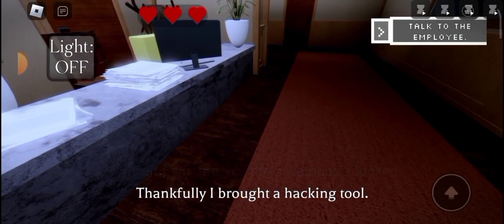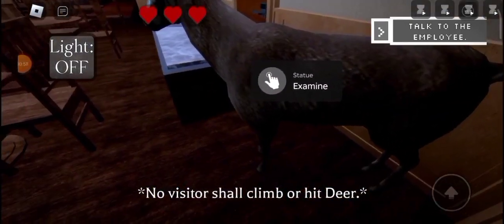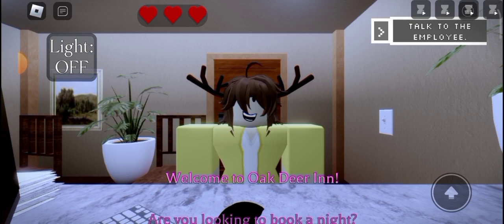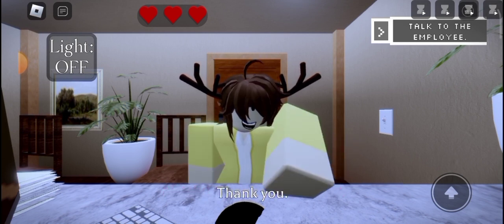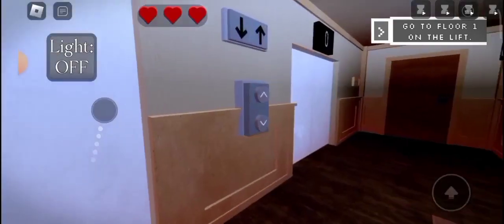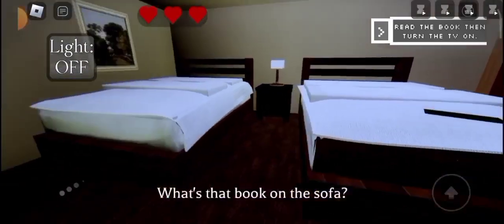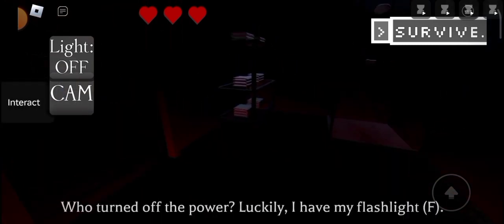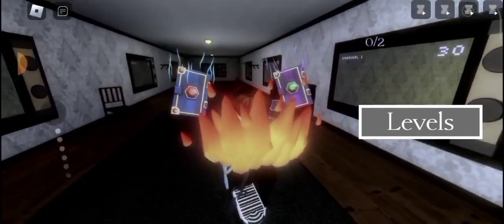so i played "the hotel" update in the intruder